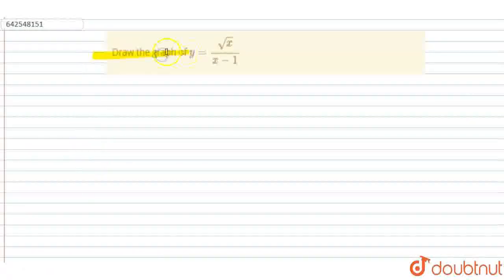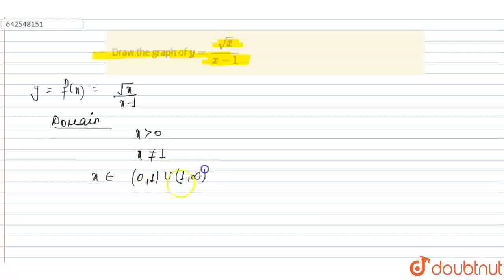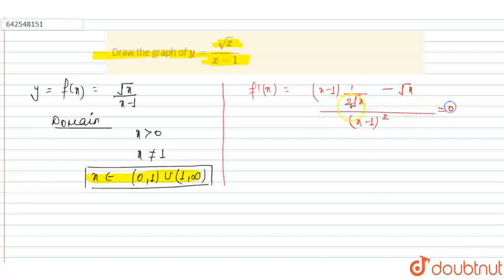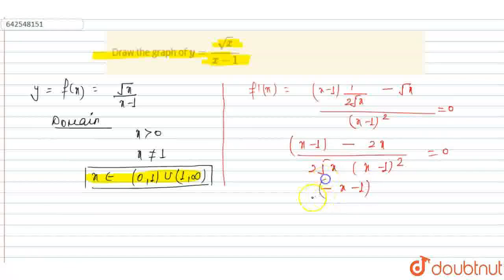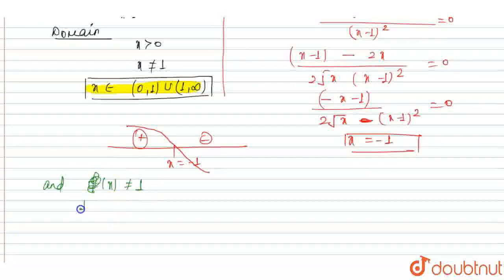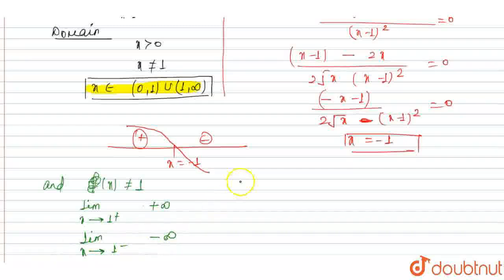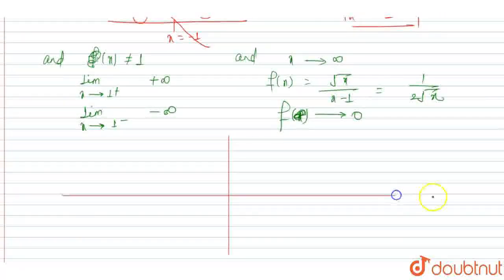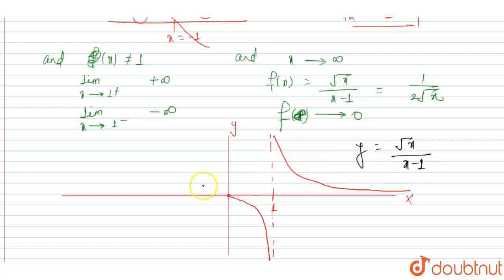Draw the graph of y=sqrt(x)/(x-1) | CLASS 12 | CURVE TRACING | MATHS | Doubtnut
Draw the graph of y=sqrt(x)/(x-1)
Class: 12
Subject: MATHS
Chapter: CURVE TRACING
Board:IIT JEE

👉 Have Any Query? Ask Us.